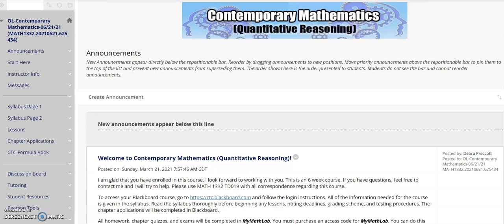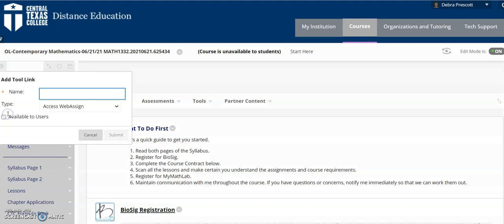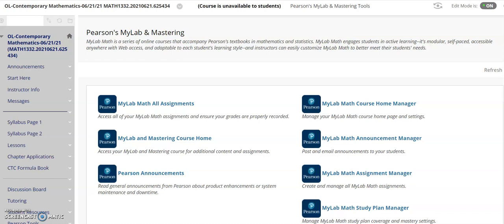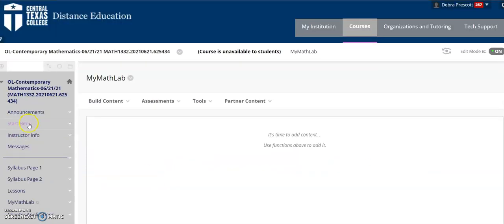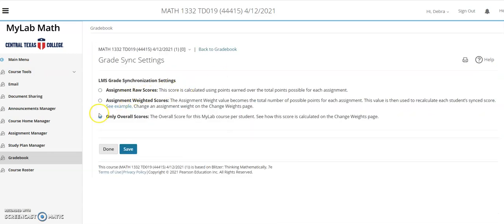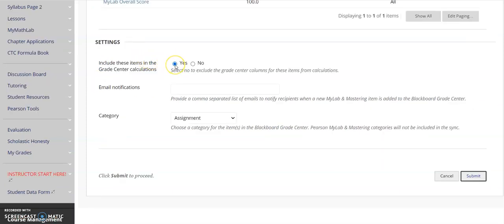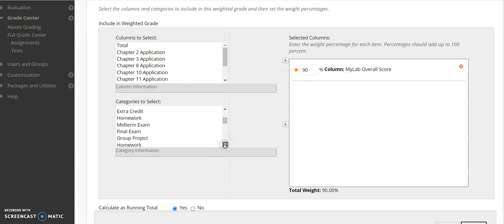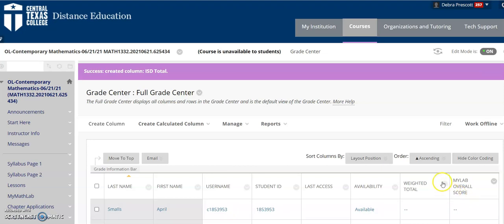Integrating MyMathLab with Blackboard